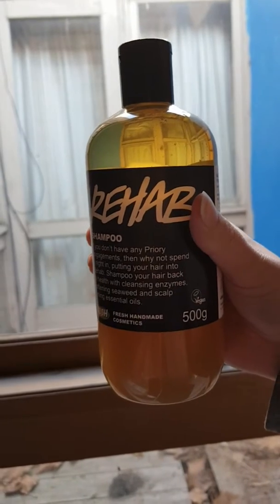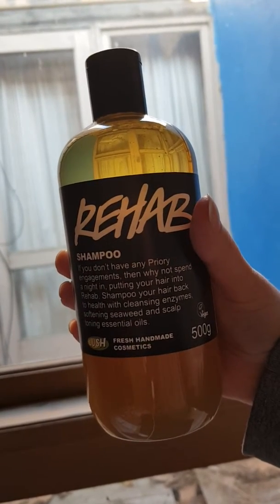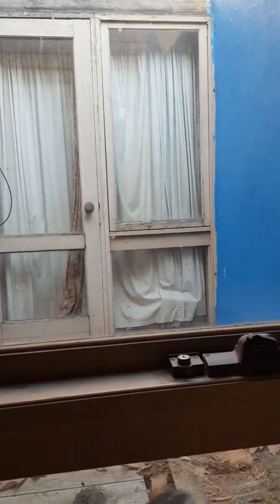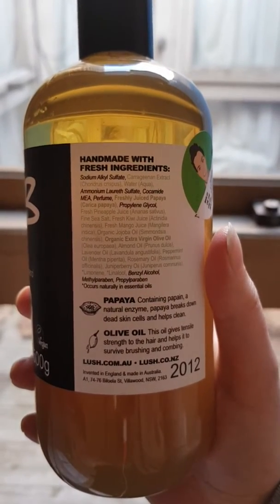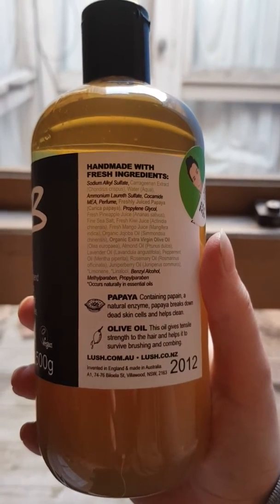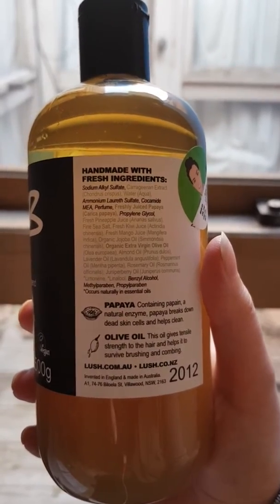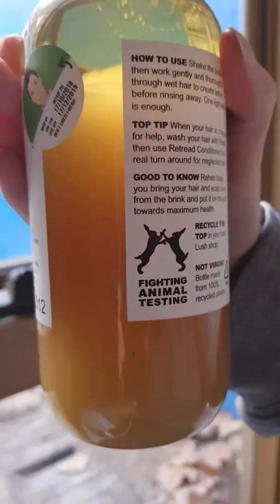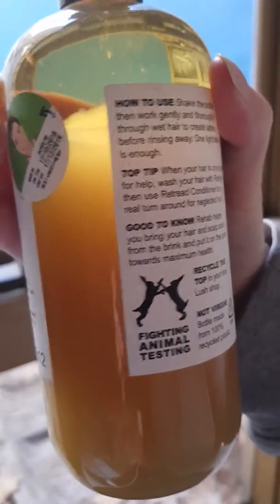"Rehab" Shampoo: Lush Reviews #72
Rating: 5 stars out of 5